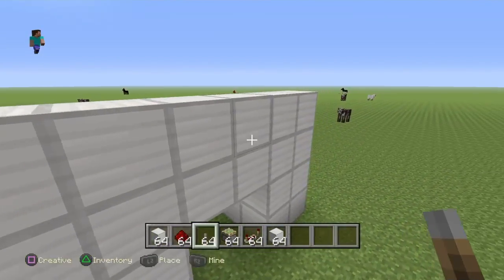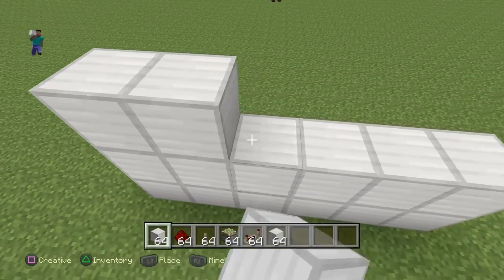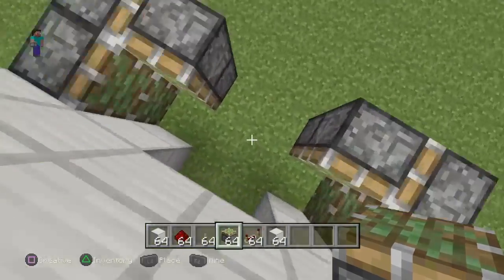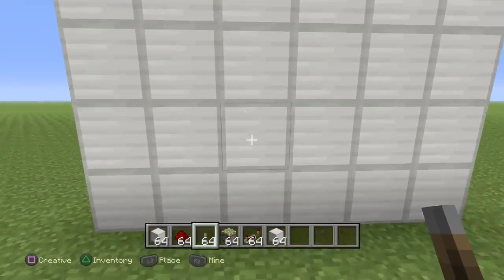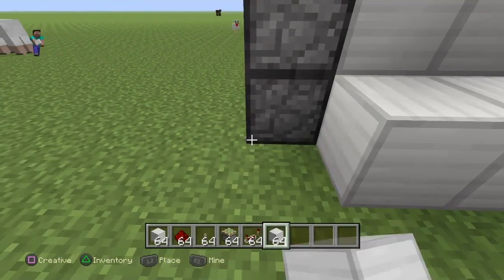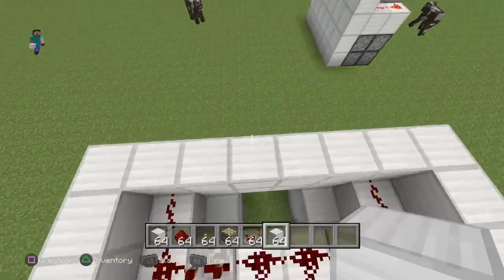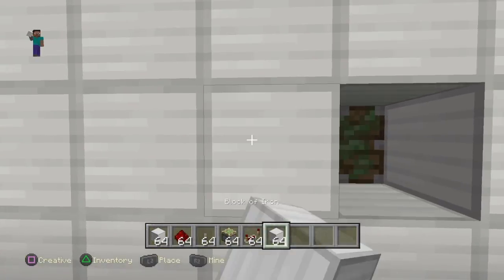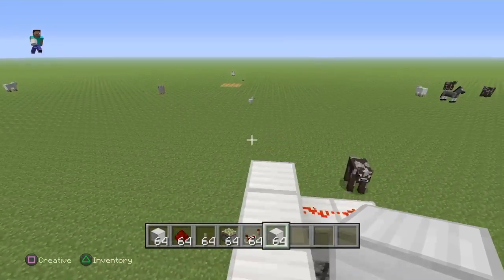How to bulid hidden 2x2 door in minecraft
Tell your frenids to check me out thank YOU